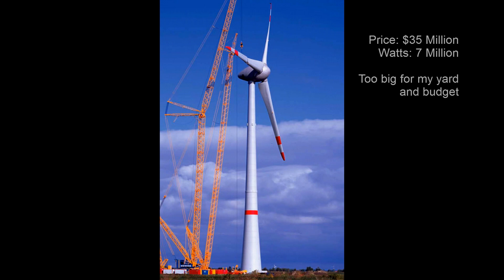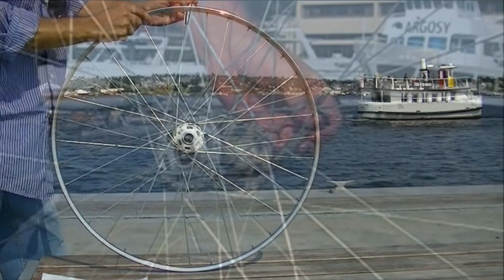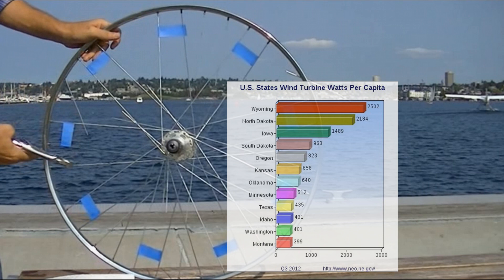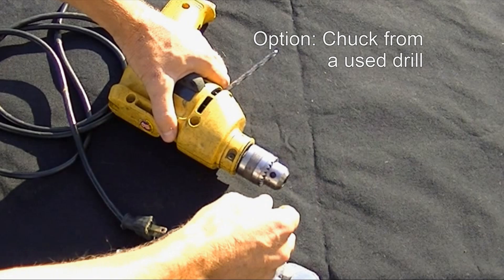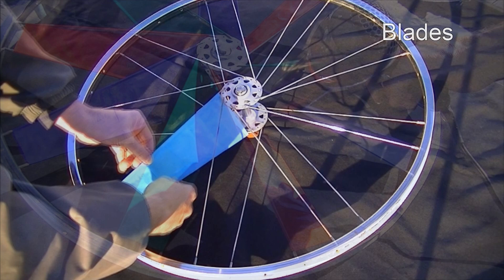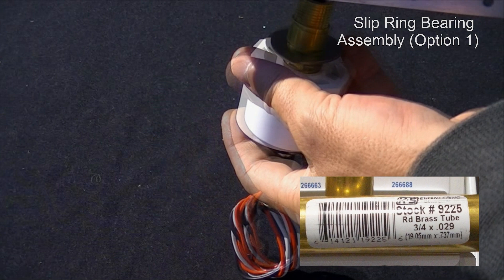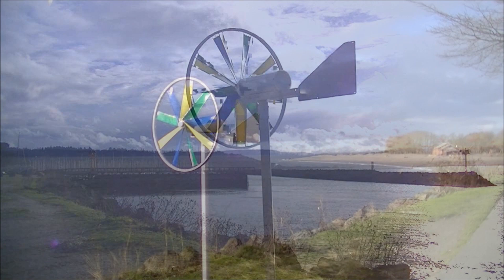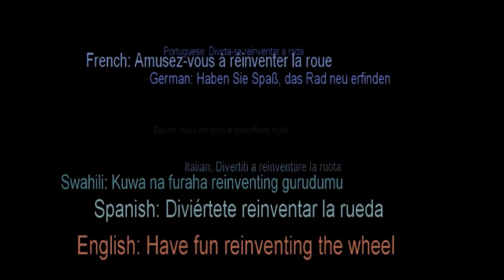Simply Make Your Own Electricity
A way to build your own wind turbine for generating electricity using a bicycle wheel simply and with easily available parts.  more...

Have fun reinventing the wheel.

Can you find ways to improve on it?
Parts list and assembly steps on the website.

Thanks to Suki, Julianna, Andrew, Anna and mostly Clarice.

Some call it a "Do-It-Yourself-Windmill", like in the Larry Page TED talk video.
You might be able to replace the charge controller with simply a diode for certain generators and batteries bringing the total cost to as low as $50.

With wind ~15-20 mph you should be able to power a netbook computer with no batteries involved.